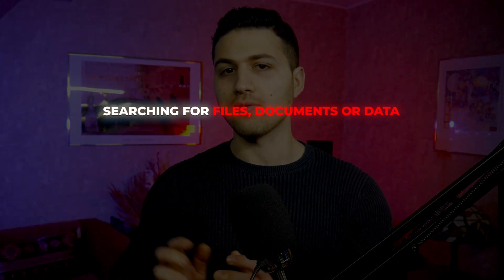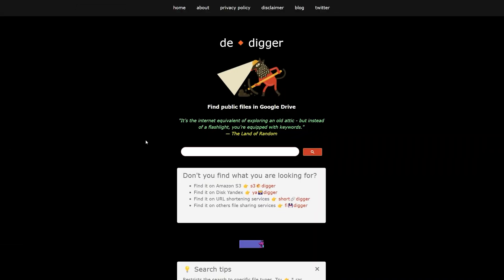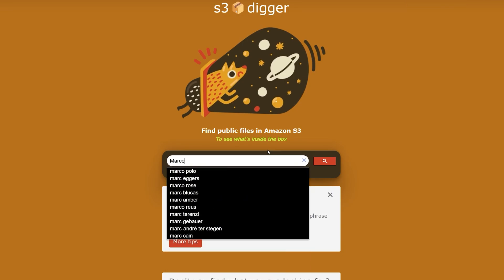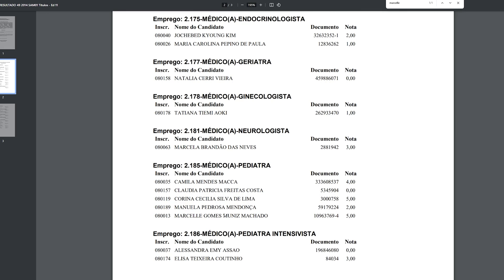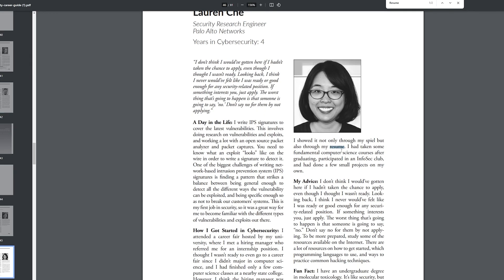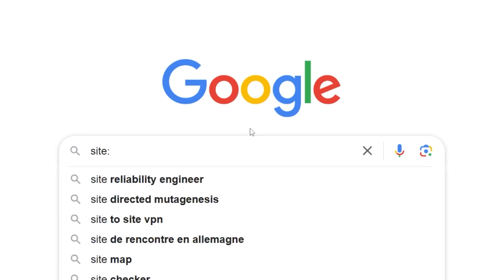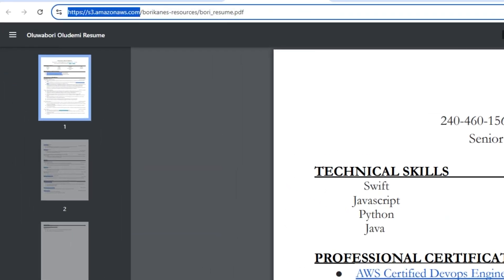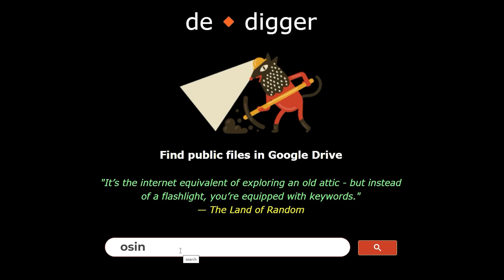Find Files on the Deep Web with this FREE Tool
In this video, I would like to show you how OSINT investigators can find publicly available documents like resumes on the internet with a simple tool.